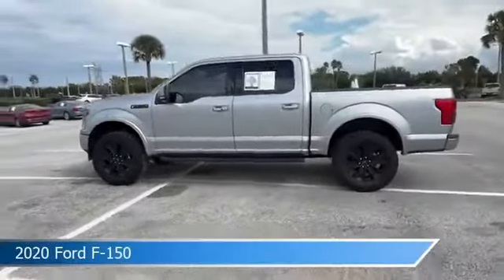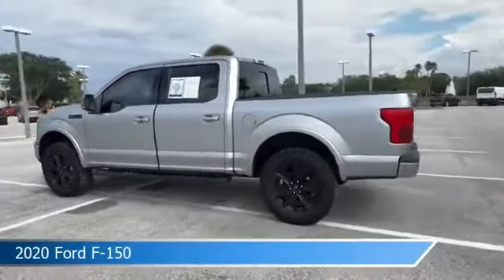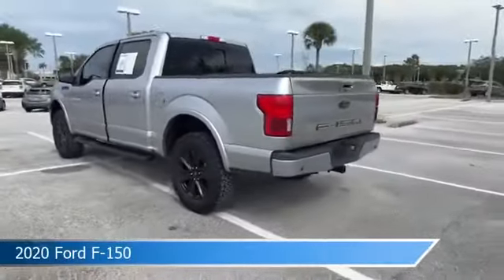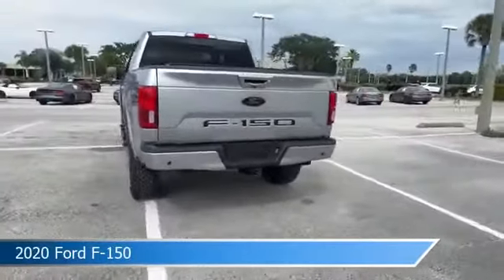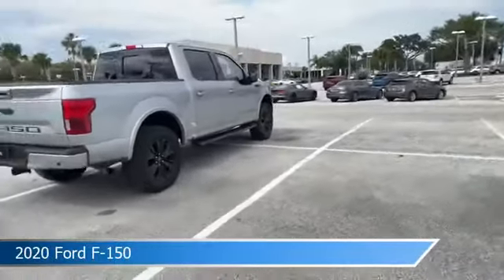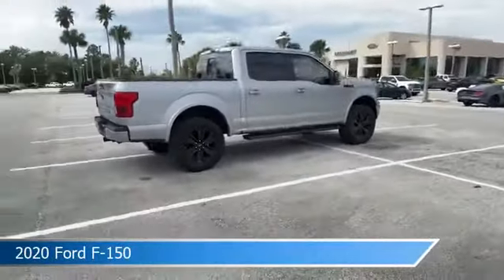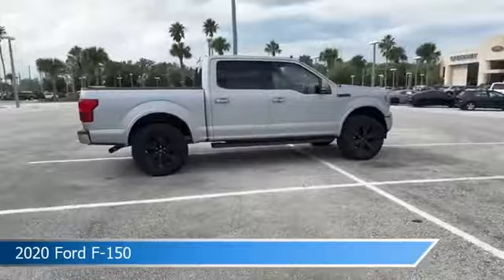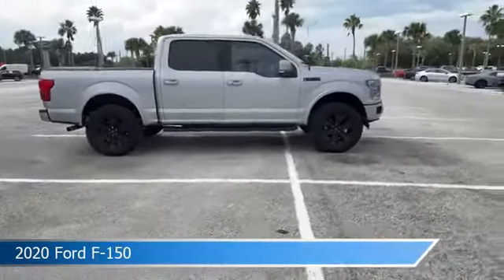2020 Ford F-150 BC588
2020 Ford F-150 BC588